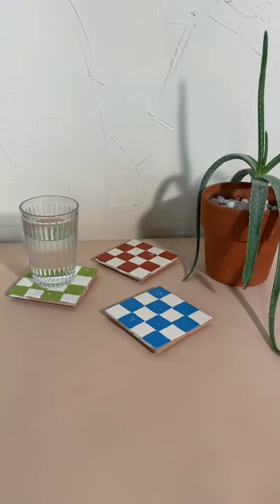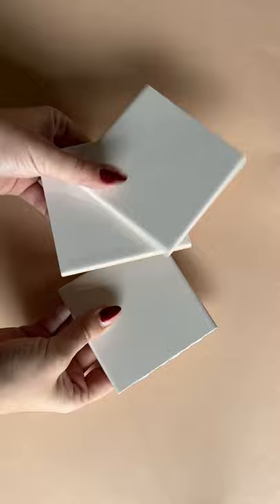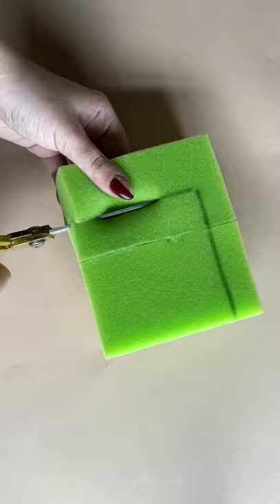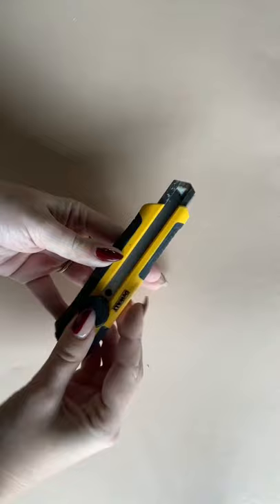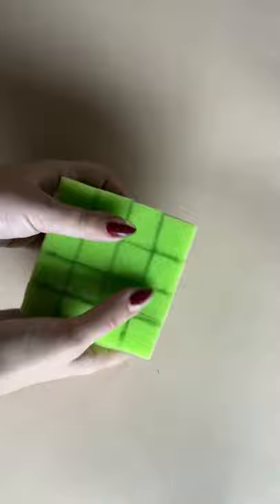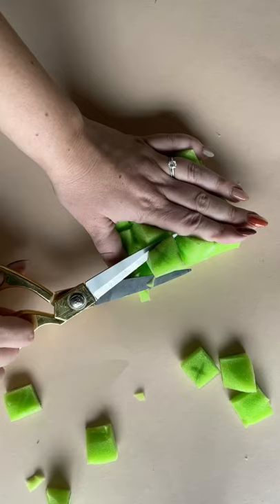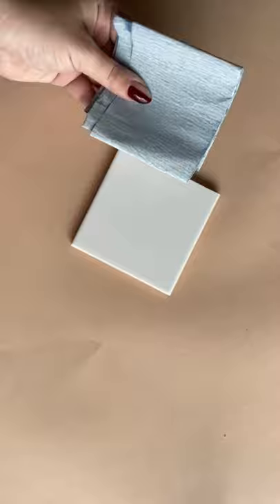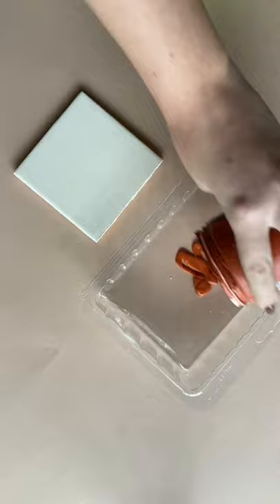DIY checked tile coasters - Last Minute Holiday Gifts